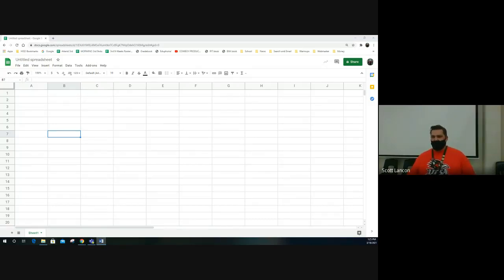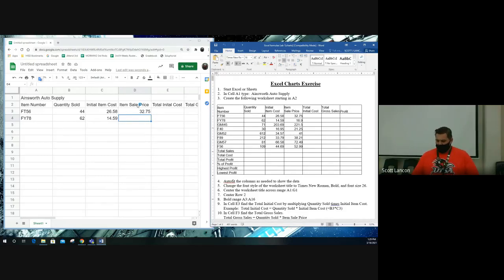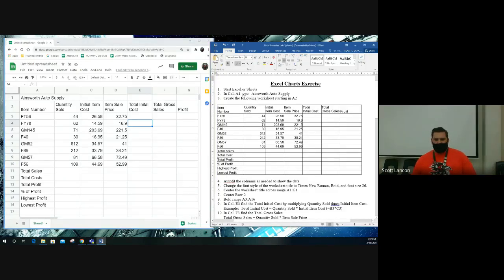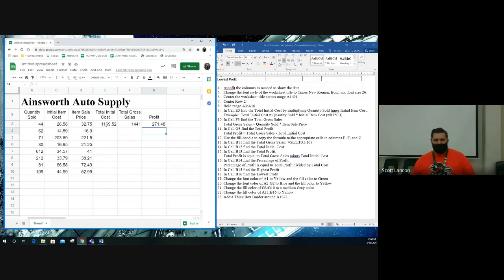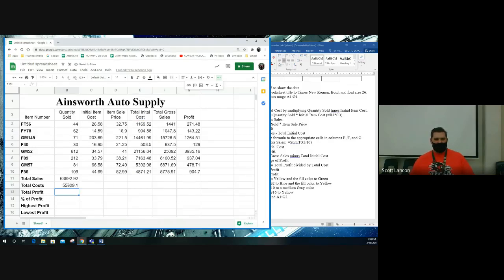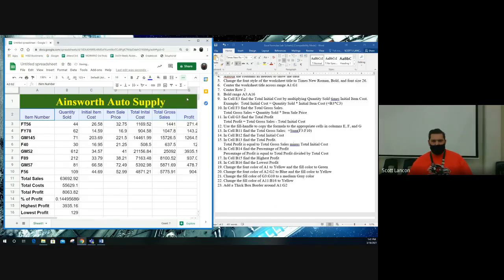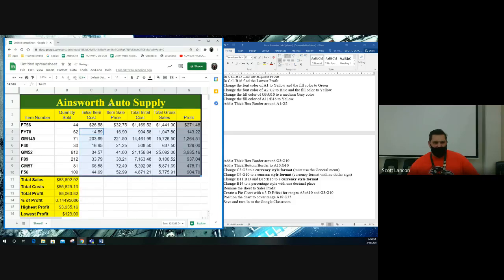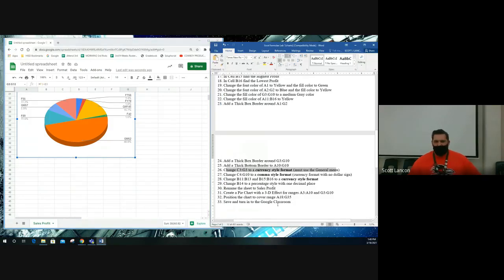2021 03 18 BIM Sheets Formulas and Charts Lab 1